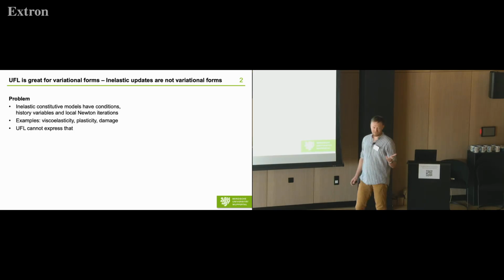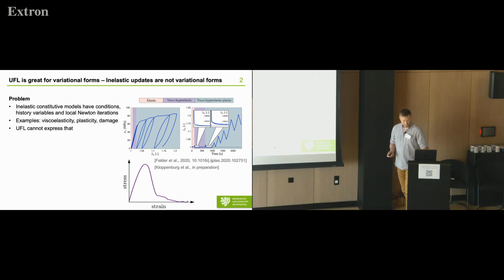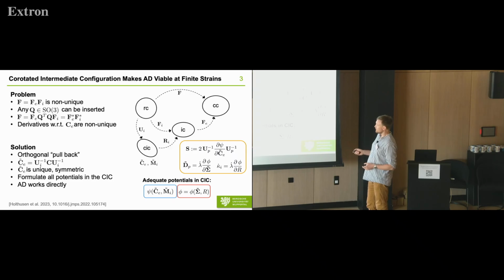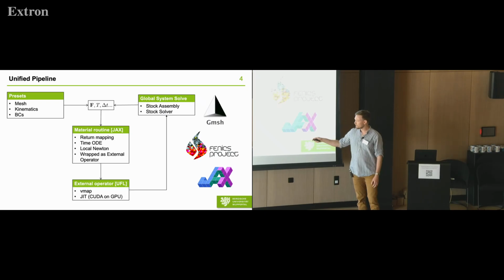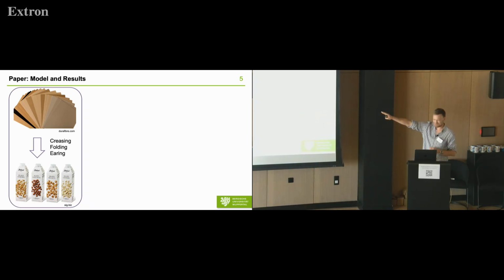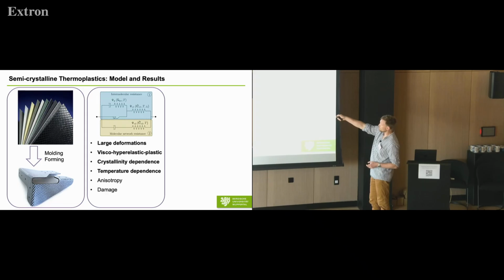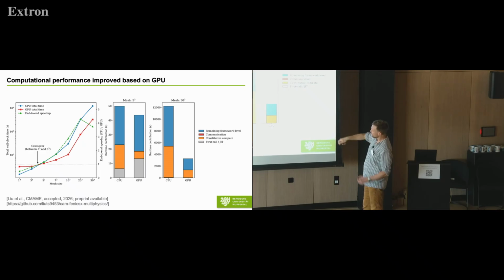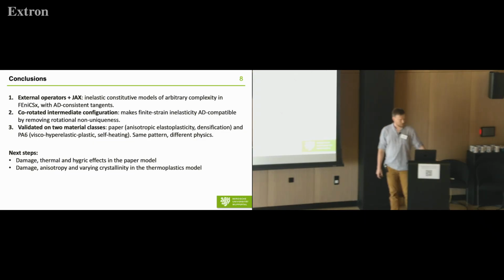[FEniCS 2026] - FEM of Complex Inelasticity in FEniCSx: Paper & Thermoplastics - Johannes Neumann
Full title of the talk: Finite-Element Modeling of Complex Inelasticity Using FEniCSx: Paper and Thermoplastics
Presenter: Johannes Neumann
Session: Session 8: Engineering applications in structures, propulsion, and manufacturing

Abstract:

Predicting the mechanical response of materials such as paper and thermoplastics is crucial for a wide range of applications, from sustainable to high-performance. Despite their different origins, both exhibit nonlinear behaviors under large deformations that challenge conventional computational frameworks. This work presents constitutive models for simulating their inelastic and coupled thermomechanical responses, implemented in FEniCSx.

For paper, an advanced large-deformation elasto-plastic model was developed to capture anisotropic behavior. The formulation distinguishes between in-plane and out-of-plane responses in the free energy and yield surface, reflecting the layered architecture of paper. Refinements address inconsistencies in initial yield and plastic strain ratios, while stiffness evolution due to densification during compression is included. Anisotropic hardening is modeled via coupled internal variables governing yield surface evolution.

For semi-crystalline thermoplastics, a visco-hyperelastic-plastic framework is introduced to describe the interaction between deformation, microstructure, and temperature. Based on a two-potential formulation, it ensures thermodynamic consistency while enabling viscoelastic relaxation, plastic flow, and thermal coupling. Crystallinity-dependent stiffening and self-heating effects capture temperature-driven transitions during loading. Both models are formulated using a specific intermediate configuration, offering physical clarity and algorithmic advantages.

The implementations rely on FEMExternalOperators and JAX for local solution schemes and automatic differentiation of consistent tangents; for thermoplastics, CUDA-based vectorization yields substantial speedups. Numerical studies confirm robustness and predictive capability. Overall, these developments highlight how FEniCSx supports rapid, reproducible modeling of complex inelastic materials within a unified open-source finite element environment.

- Felder, S., Holthusen, H., Hesseler, S., Pohlkemper, F., Gries, T., Simon, J.-W., & Reese, S. (2020). Incorporating crystallinity distributions into a thermo-mechanically coupled constitutive model for semi-crystalline polymers. International Journal of Plasticity, 135, 102751. DOI: 10.1016/j.ijplas.2020.102751

- Holthusen, H., Rothkranz, C., Lamm, L., Brepols, T., & Reese, S. (2023). Inelastic material formulations based on a co-rotated intermediate configuration: Application to bioengineered tissues. Journal of the Mechanics and Physics of Solids, 172, 105174. Elsevier BV. DOI: 10.1016/j.jmps.2023.105174

- Kopic-Osmanovic, N., Prume, E., Felder, S., Kloppenburg, G., & Simon, J.-W. (2023). Modeling the anisotropic elasto-plastic material behavior of paper and paperboard at finite deformations. Conference Proceedings, 22, e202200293.

- Latyshev, A., Bleyer, J., Maurini, C., & Hale, J. (2025, October 8). Expressing general constitutive models in FEniCSx using external operators and algorithmic automatic differentiation. Journal of Theoretical, Computational and Applied Mechanics. Centre pour la Communication Scientifique Directe (CCSD). DOI: 10.46298/jtcam.14449

- Liu, T., Cui, J., Kantert, A., Tabib, M., Kopic, N., Valsecchi, M., Kumar, S. K., Fish, J., & Simon, J.-W. (submitted). Thermomechanically coupled visco-hyperelastic-plastic model with self-heating for thermoplastics.